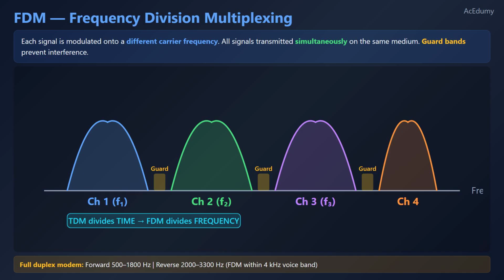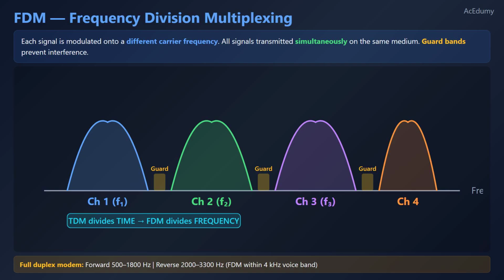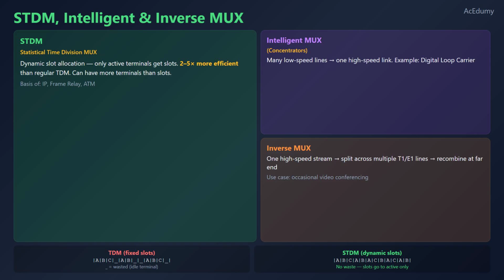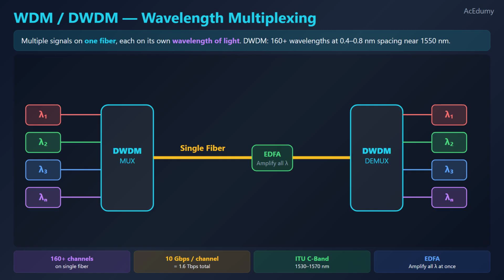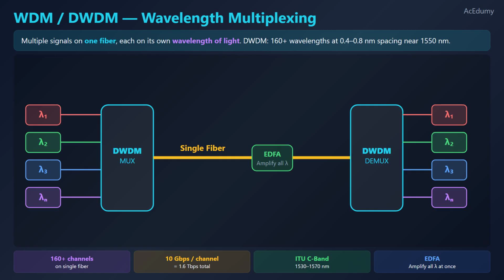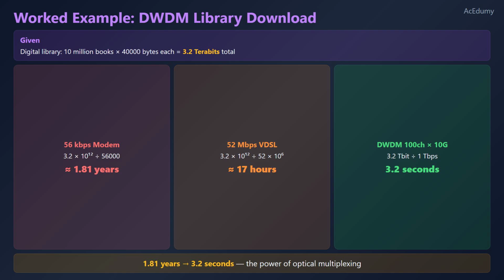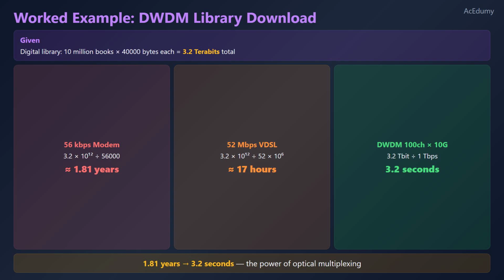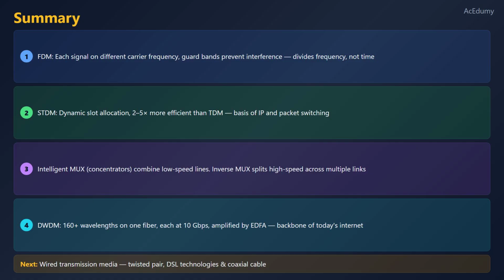Communication Basics #07 — FDM, Statistical MUX & WDM/DWDM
Frequency Division Multiplexing with guard bands, Statistical TDM (2-5x efficiency), intelligent and inverse multiplexers. WDM/DWDM: 160+ wavelengths on single fiber, EDFA amplification, ITU C-band grid. Worked example: DWDM library download (modem 1.81 years vs DWDM 3.2 seconds).

🎓 AcEdumy — Communication Basics Series
📚 Based on ECE 271 lecture notes with modern updates